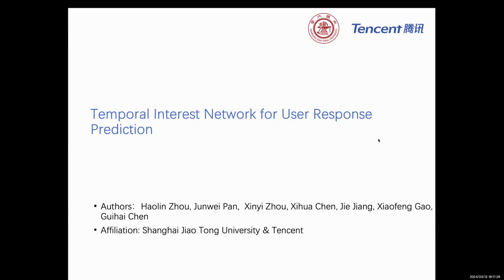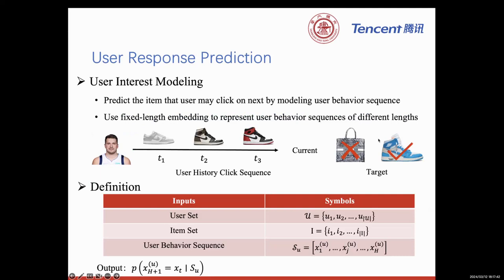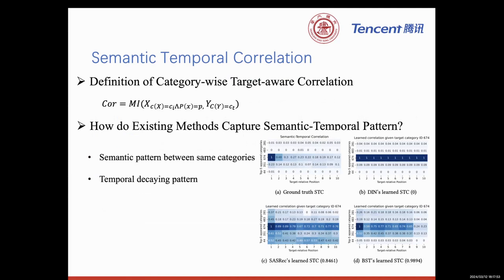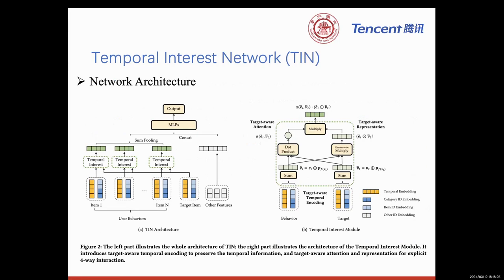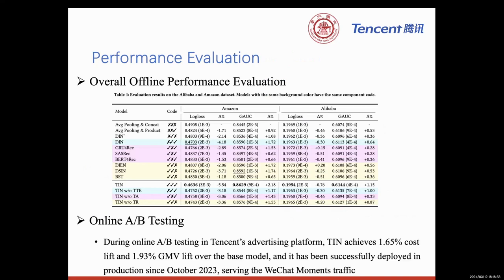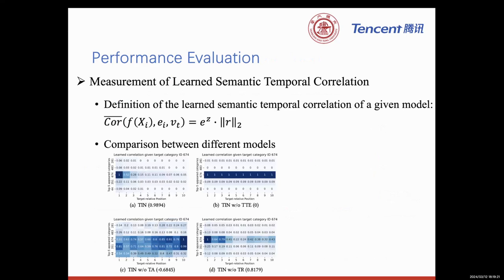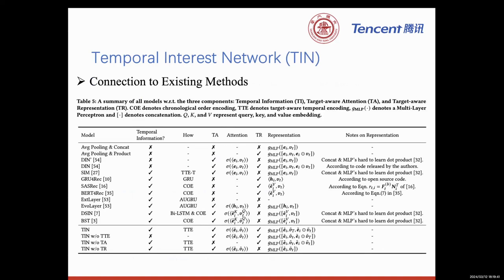[ip8806] Temporal Interest Network for User Response Prediction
"Temporal Interest Network for User Response Prediction

Haolin Zhou, Junwei Pan, Xinyi Zhou, Xiaofeng Gao, Guihai Chen, Xihua Chen and Jie Jiang"